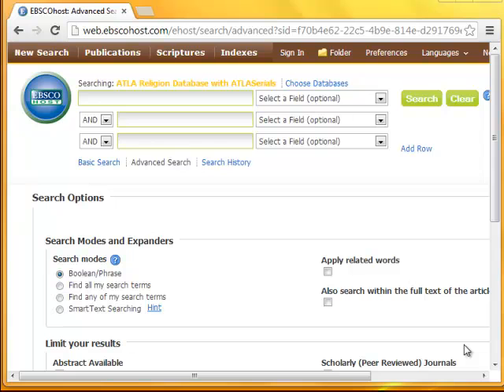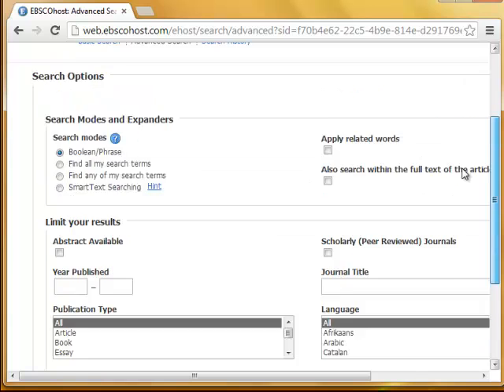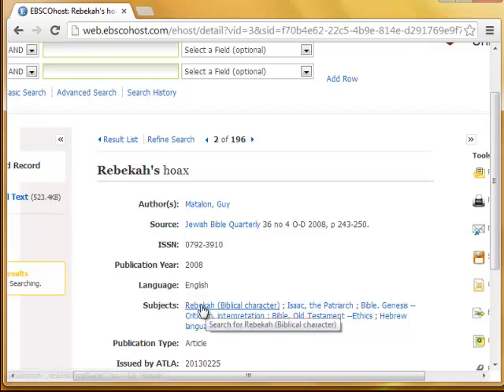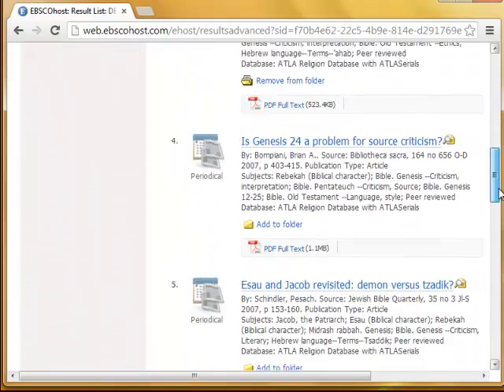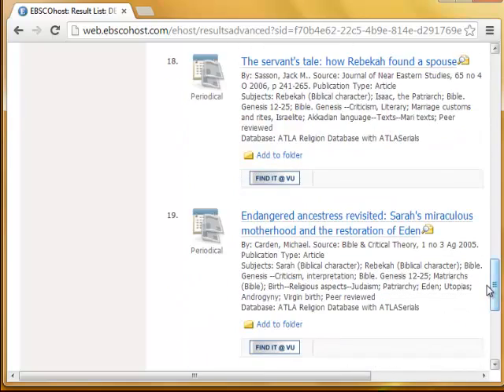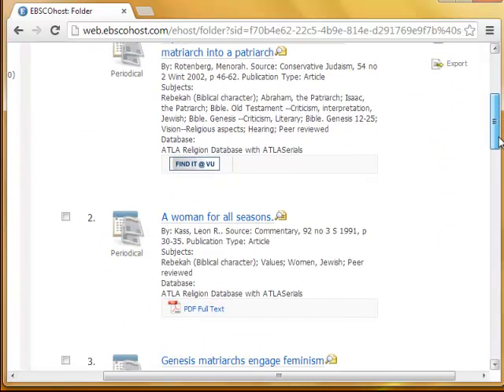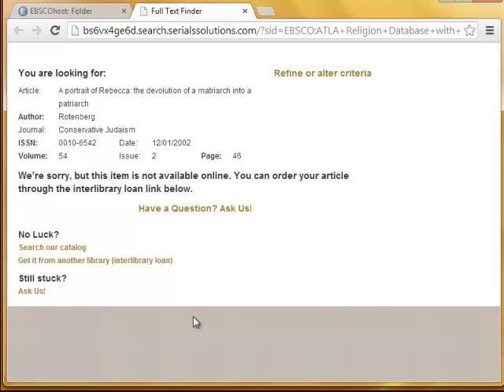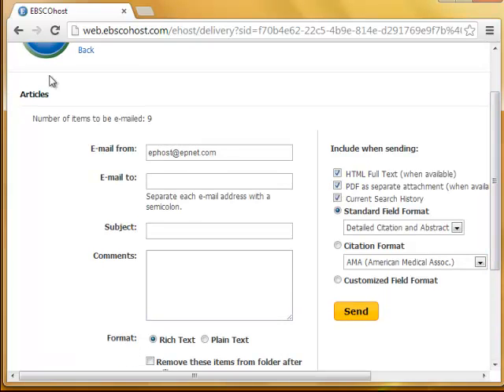ATLA Tutorial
A walk through of the ATLA database and how to do basic searching